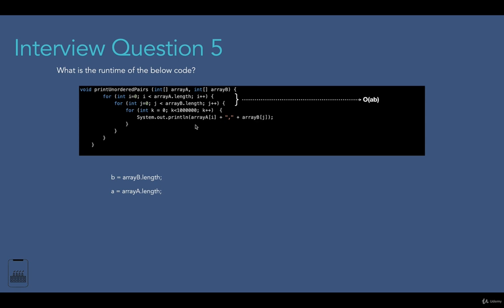005 Question 5 Find Time Complexity for Given Method